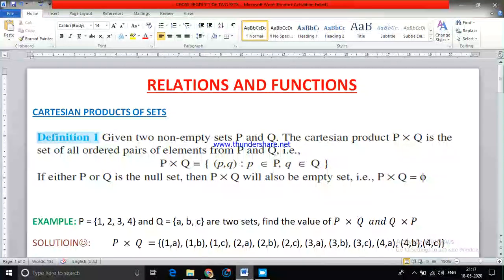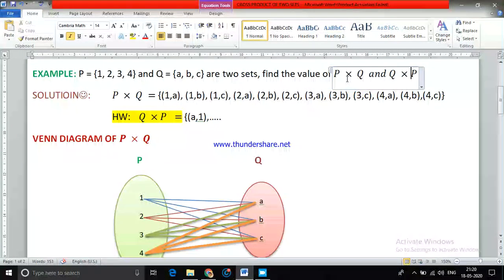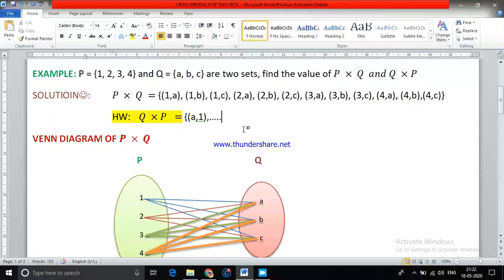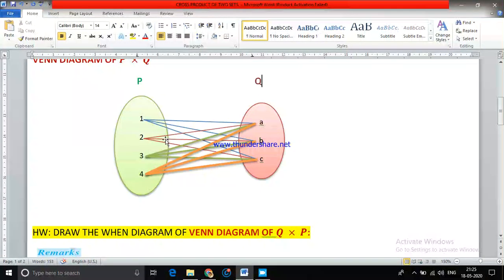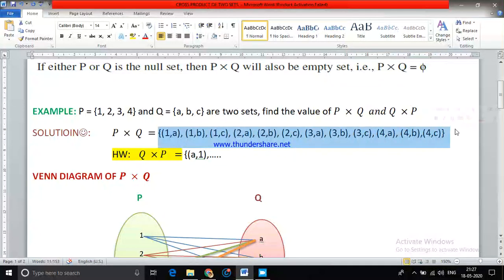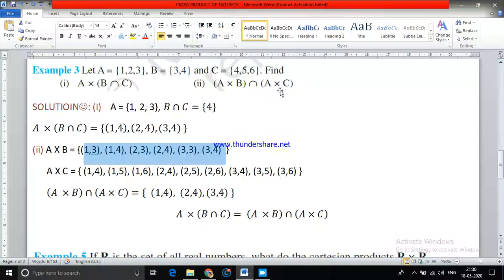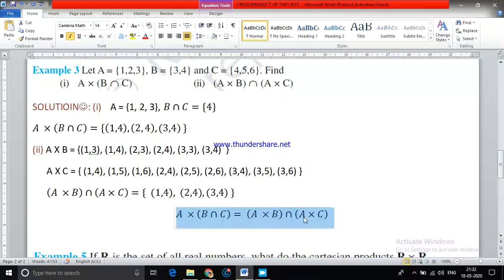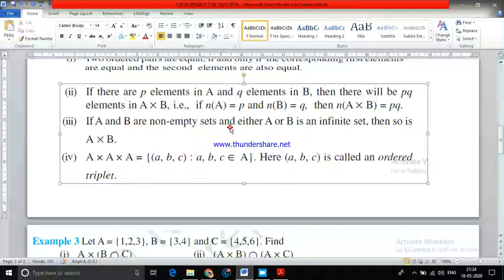V1 | CARTESIAN PRODUCT OF TWO SETS |XI MATHS | CBSE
In this video, we discussed the Cartesian product of two sets with examples.